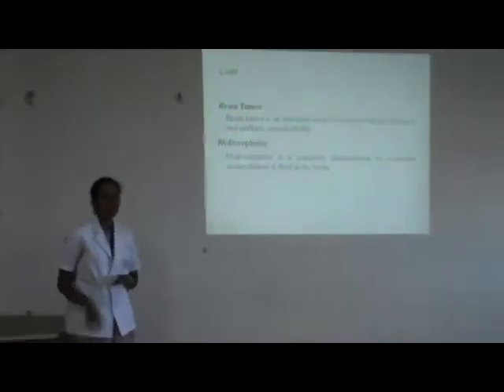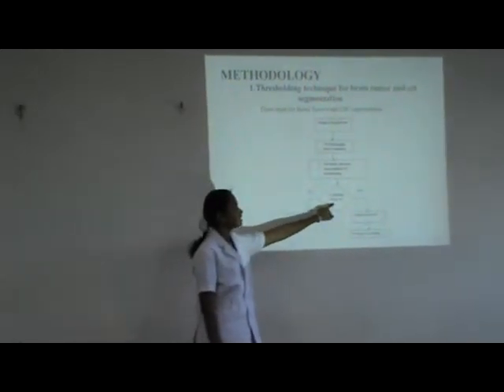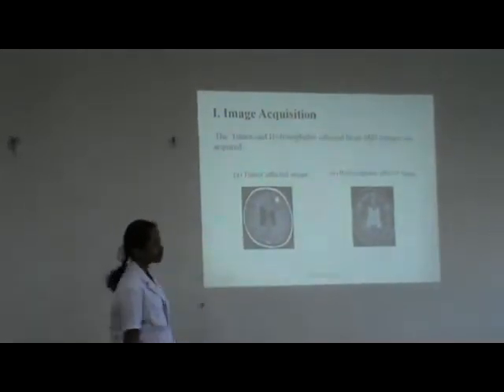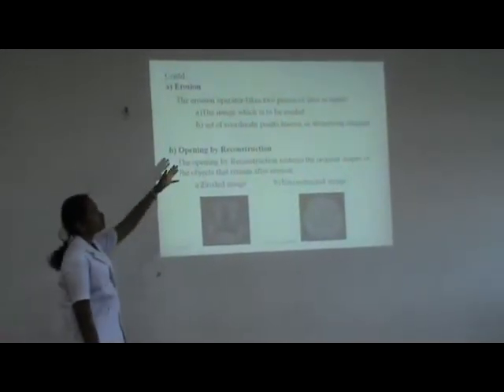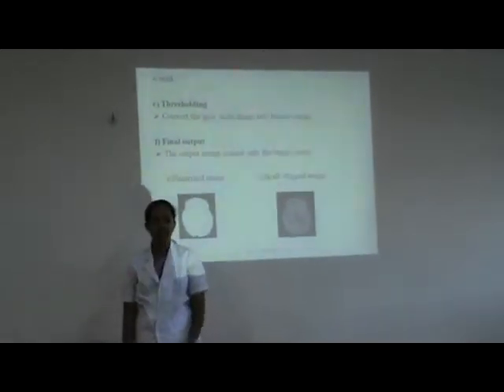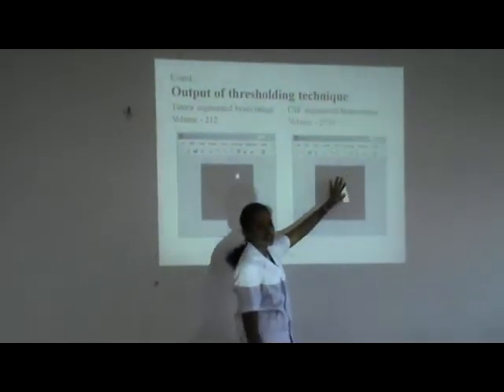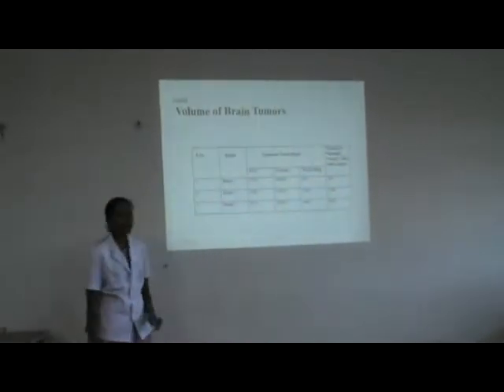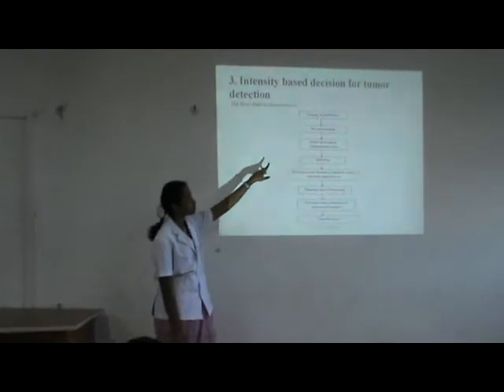Ms.M.ANITHA - ECE - MKCE